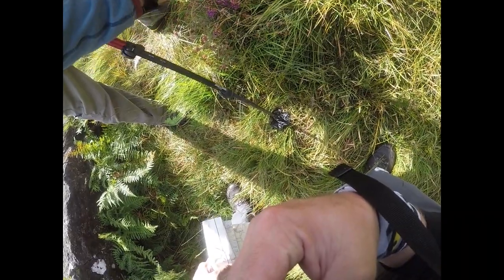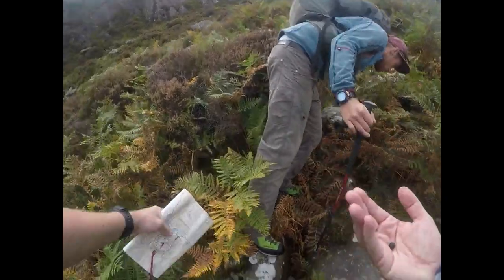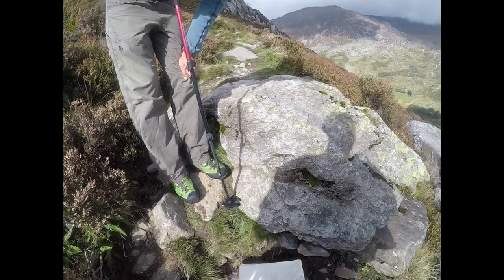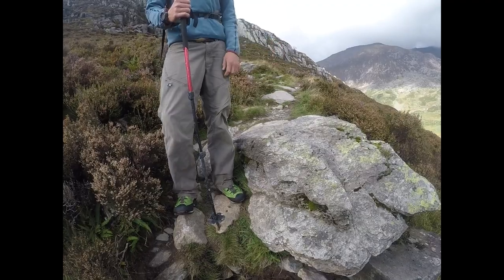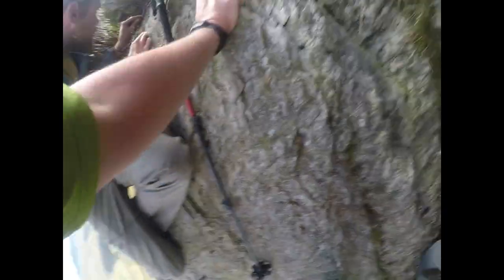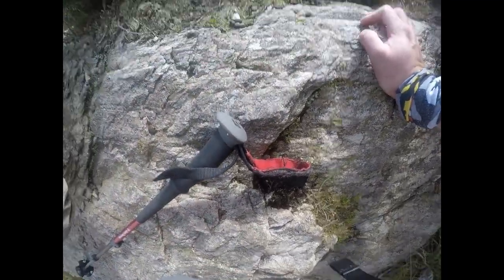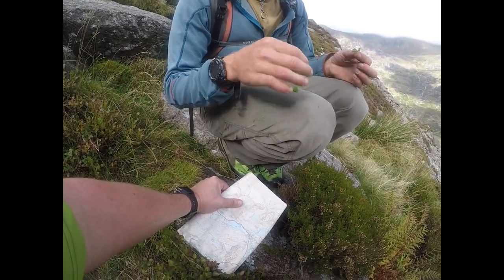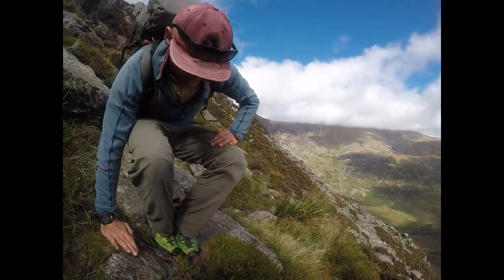Flora and Fauna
While walking, climbing up Tryfan Jack kindly pointed out these wild edibles along route.